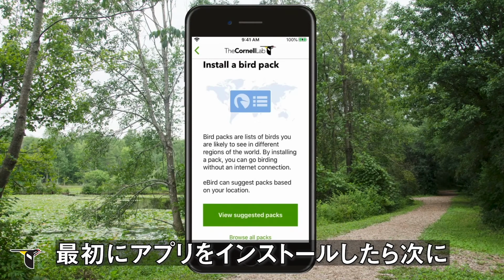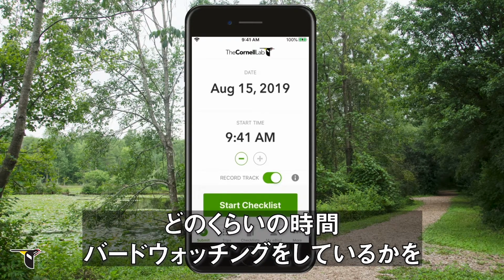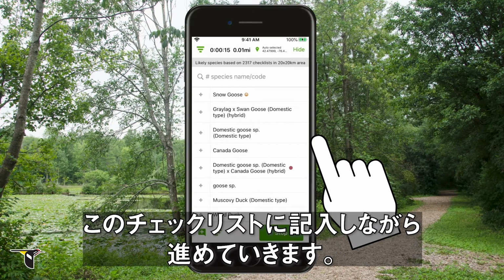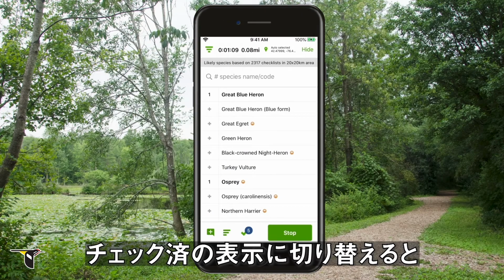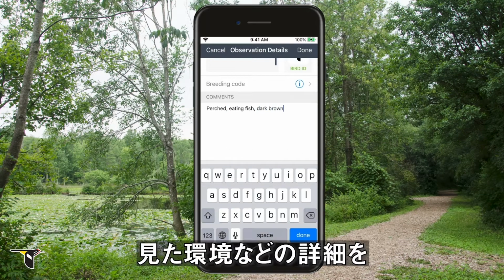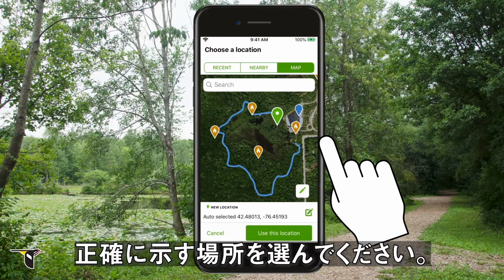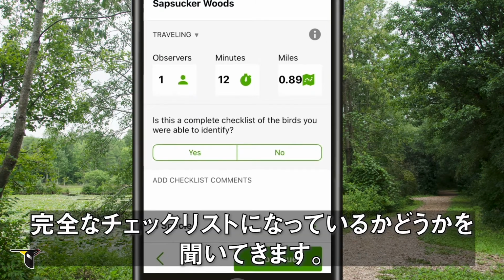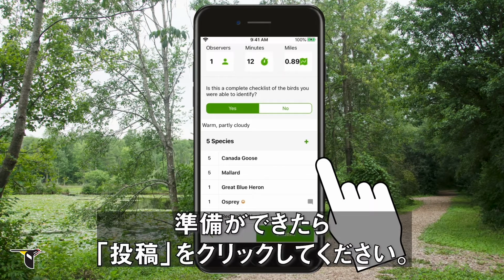野鳥観察情報をeBirdに投稿しよう！（Submitting Your Sightings）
eBirdを使うことで、バードウォッチングの結果をリアルタイムで簡単に記録できます。
この動画では、eBirdモバイルからの投稿方法をわかりやすくご紹介します。
野鳥観察結果はウェブサイトからも投稿できますが、リアルタイムでの投稿には、簡単で便利なモバイルアプリの利用をおすすめします。

●eBirdの日本語版「eBird Japan」ができました。

オリジナル動画：Cornell Lab of Ornithology
日本語字幕：（公財）日本野鳥の会

Video Credits
Narrator: Ian Davies
Producer and editor: Shayna Muller
Course Developers: Ian Davies and Lindsay Glasner

Media Credits
Mallard, David Brown/Macaulay Library 433016
Canada Goose, Jay W. McGowan/Macaulay Library 483900
Red-tailed Hawk, Laura Gooch/Macaulay Library 205367
Osprey, Larry R. Arbanas/Macaulay Library 448024
Great Blue Heron, Timothy Barksdale/Macaulay Library 440348
Sapsucker Woods, Shayna Muller